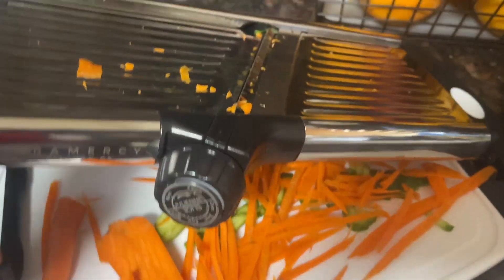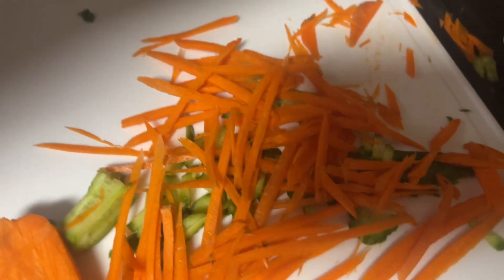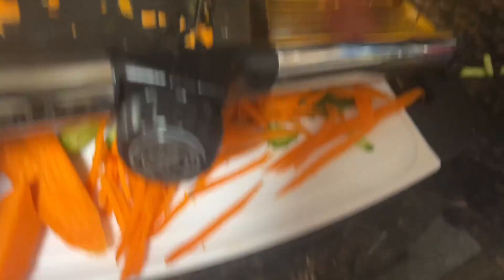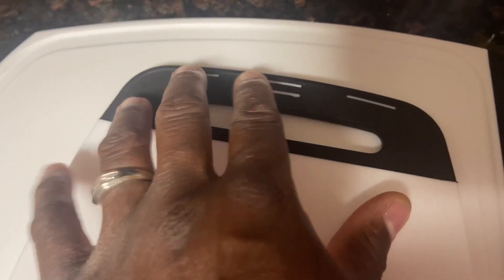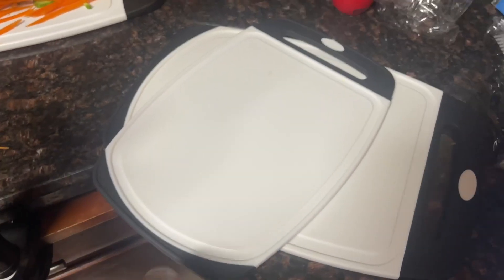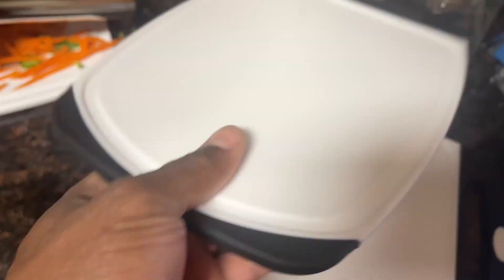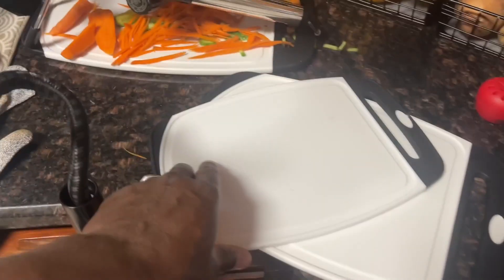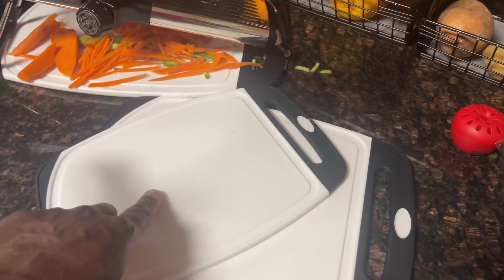These Cutting Boards Are Reversible & Durable, Get 3 Sizes